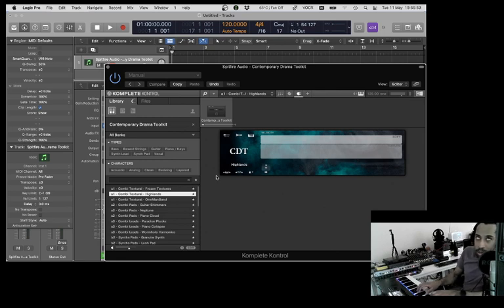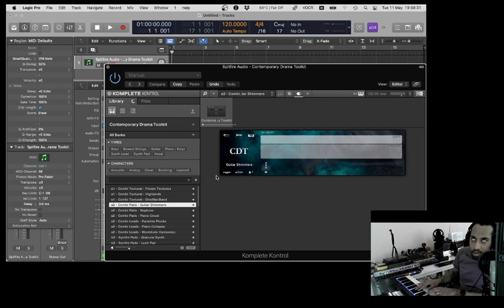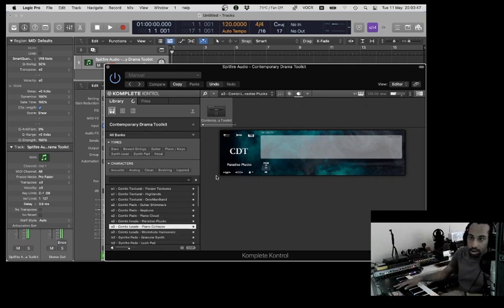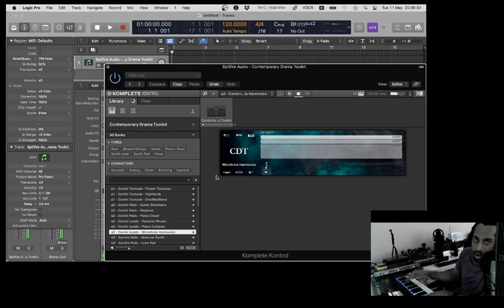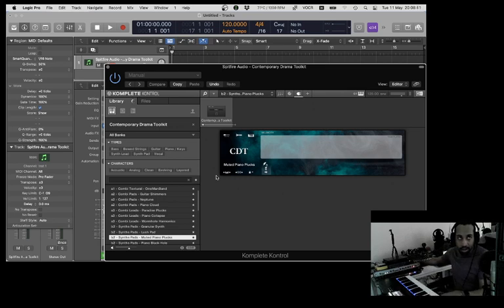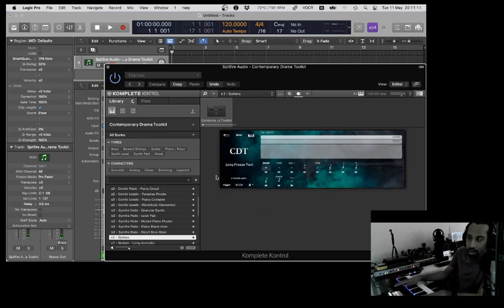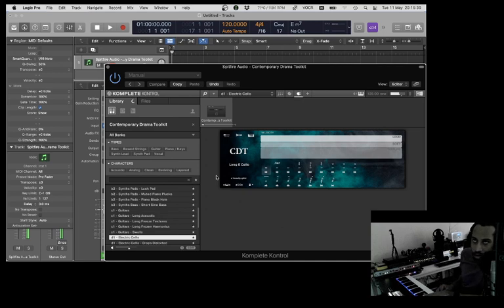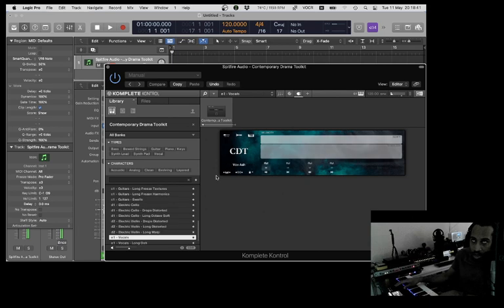InspiredBySound - Spitfire Audio - Contemporary Drama Toolkit (My Favourite Presets)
Welcome to a play-through of my favourite presets in Spitfire Audio's Contemporary Drama Toolkit, a pleasantly fresh library from Spitfire outside of their normal Orchestral offerings that I'm quite satisfied with indeed.

Warm, textural, forever, smooth, chocolaty, all words I'd use to describe the sounds found within.
If you pick this library up, it will certainly fill out your sonic palette in some very nice and wonderful ways.

As they say on the website, 'LESS THEORY — MORE FEELING' and that certainly stacks up for me.

Support me in other ways by using these sign-up codes for various services. This can help a lot. Some give you credit, some give you extra space and so on.

SocialMedia